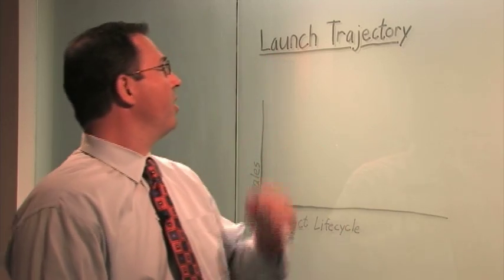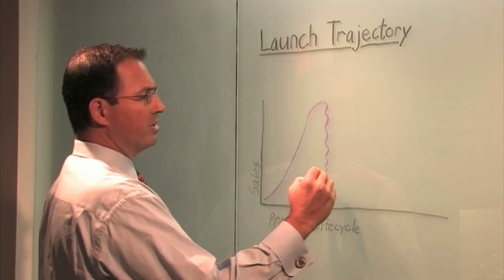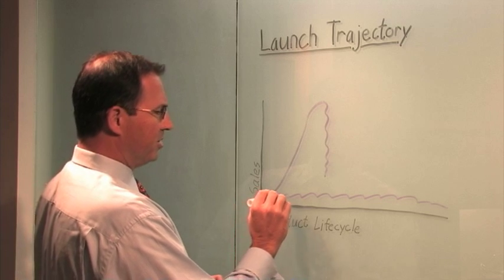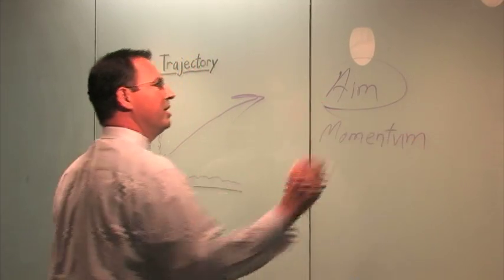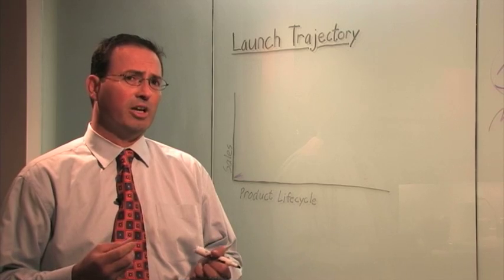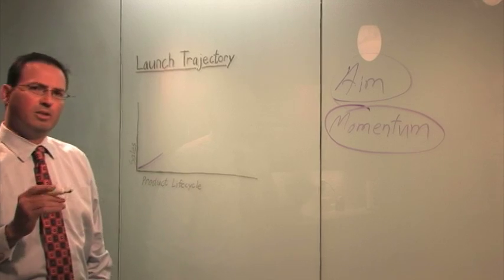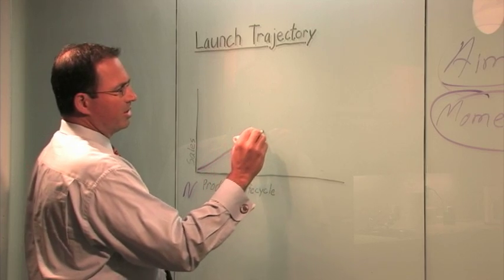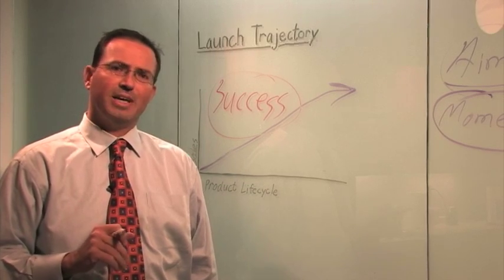Launch Trajectory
This month's Owl Pick is Bob Freytag of Introworks, Inc. Bob will explain how achieve launch trajectory by using sales and product life cycle metrics. Watch this video to learn from the best on how to successfully launch your next product.